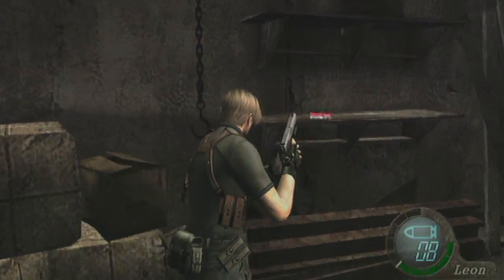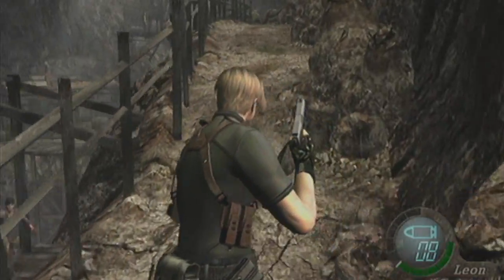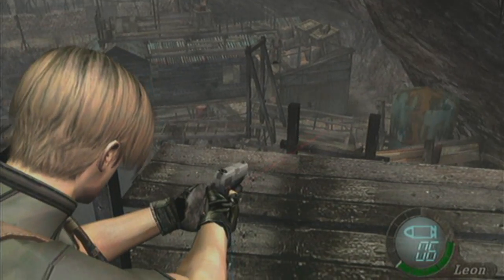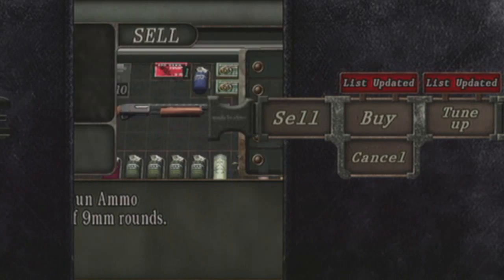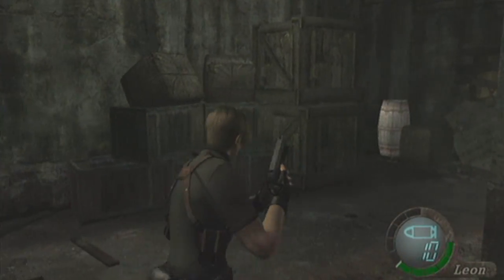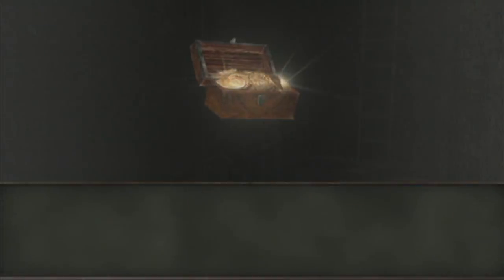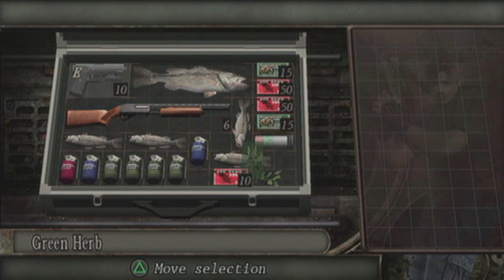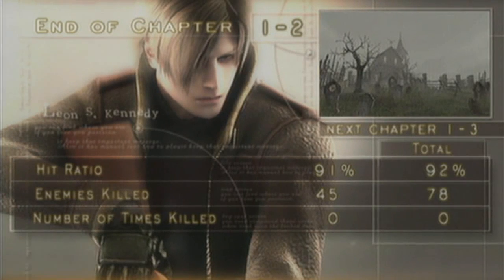Resident Evil 4 Chapter 1-2 Professional Mode No Damage Walkthrough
Many of the tactics used in this run were used in speedruns and other No Damage runs. It's thanks to all of the fine work done by those players that will allow me to be able to do this run so smoothly.